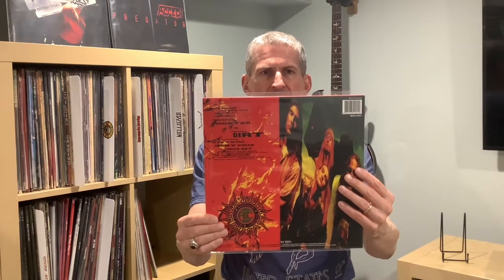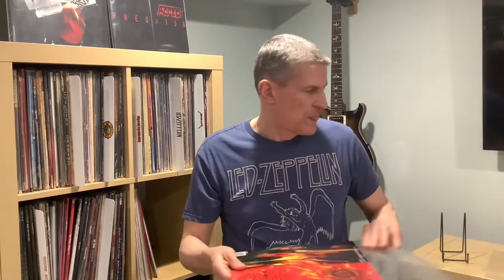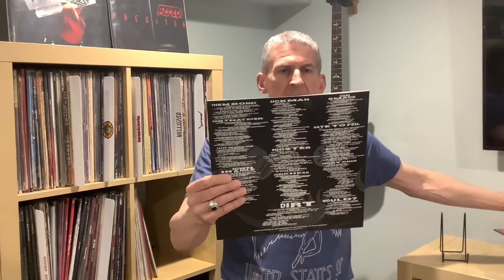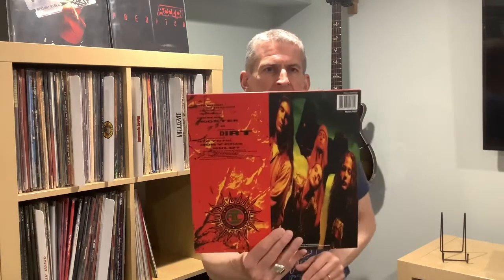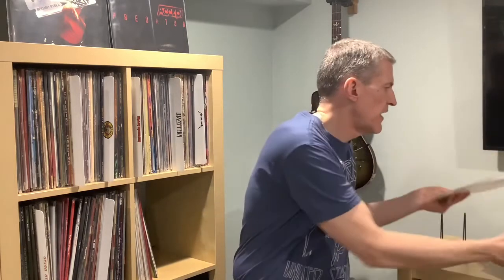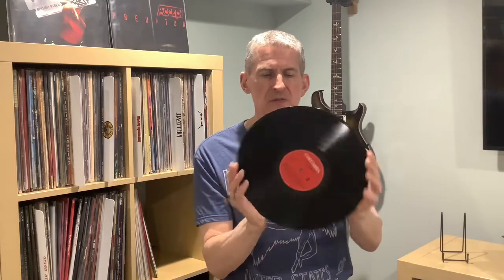OFC Ep. 6 - Alice In Chains - Dirt - MOV Pressing